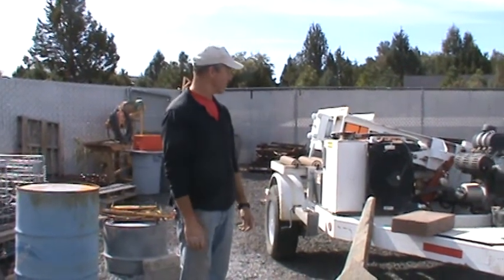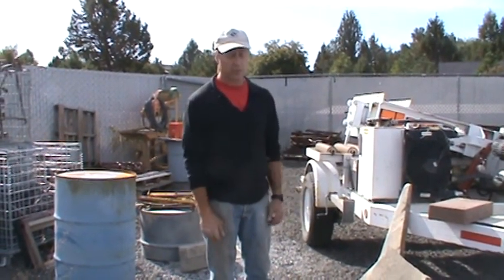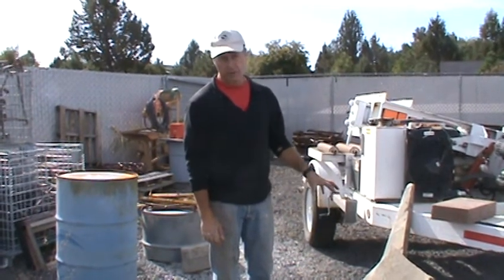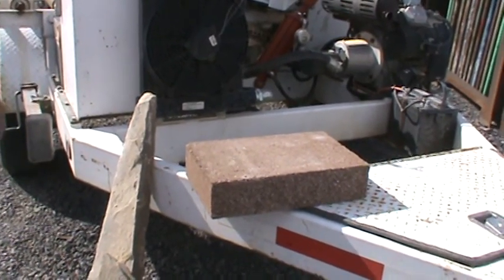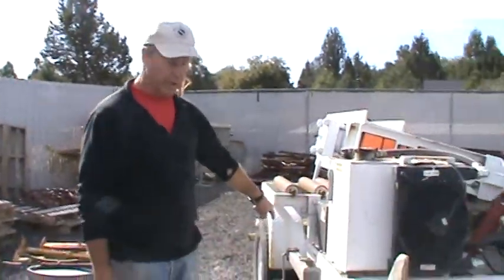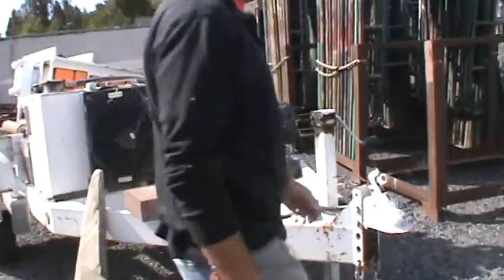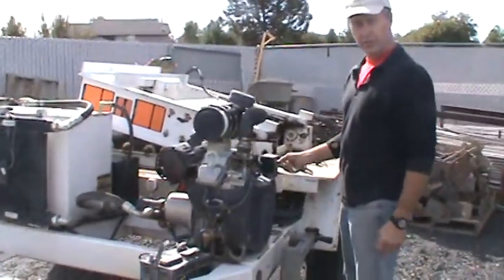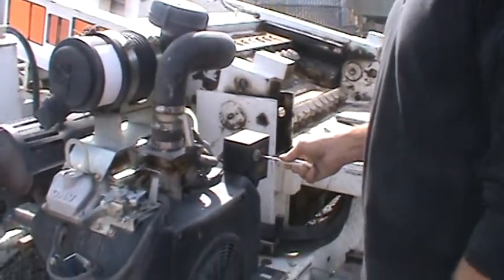M-50 Stone Splitter